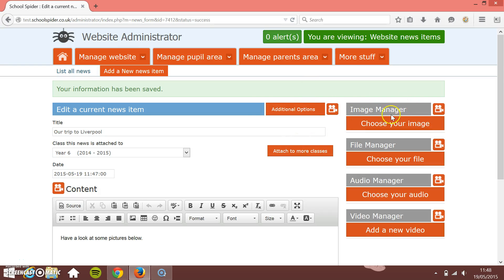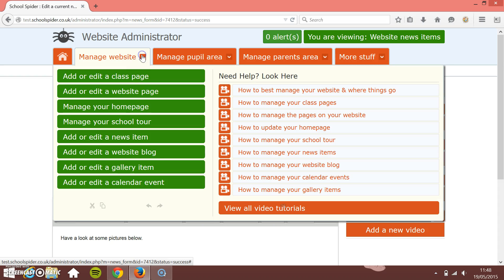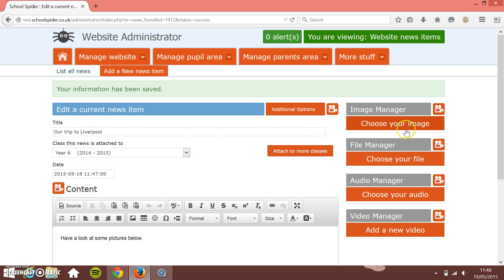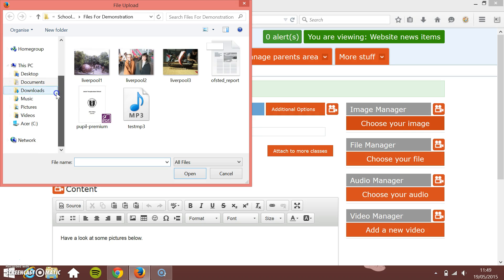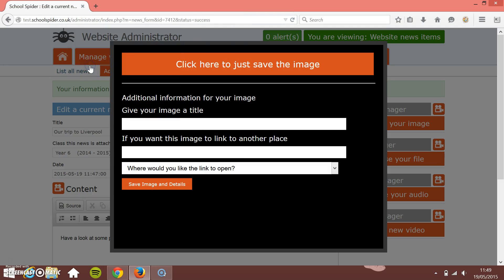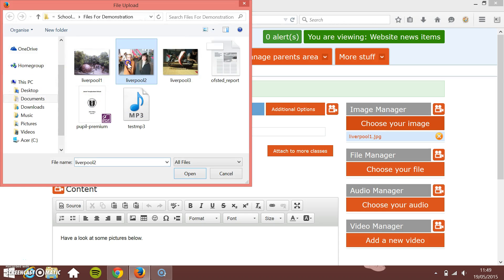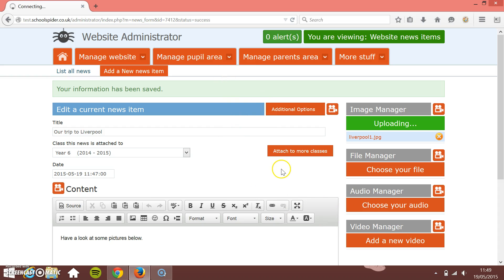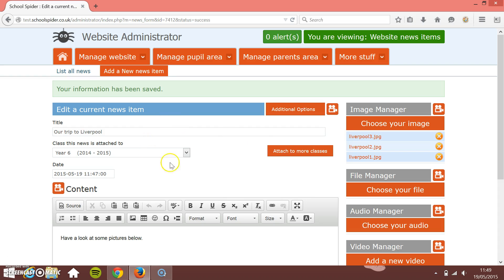School Spider - How to use the image manager